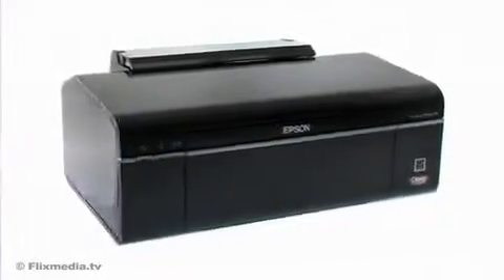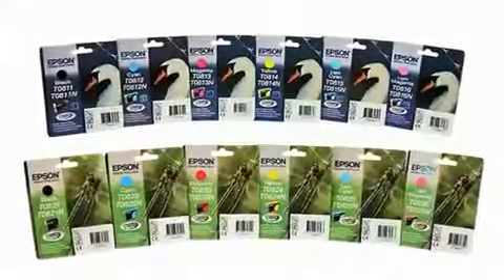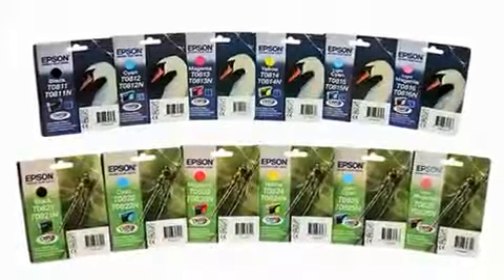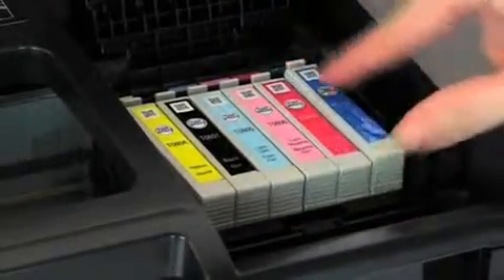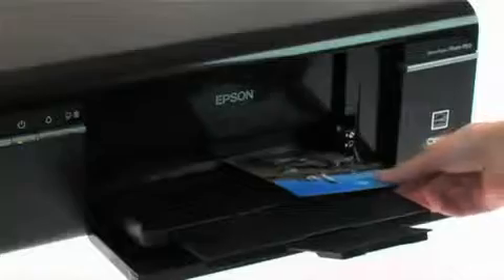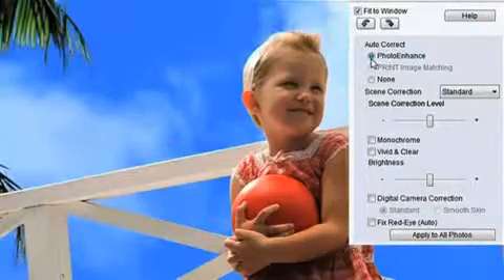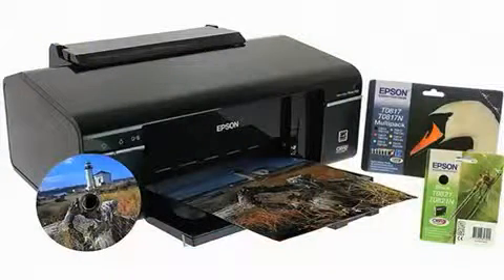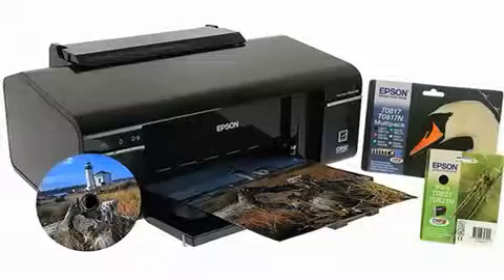ML 46838358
Video Migrado